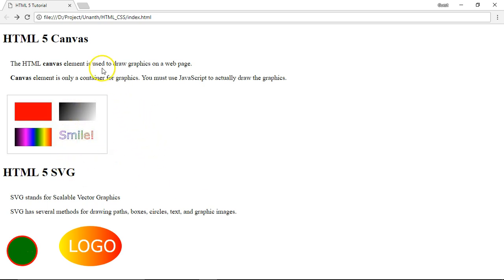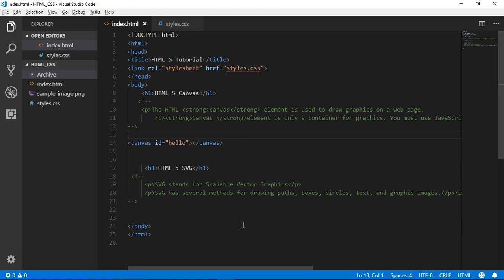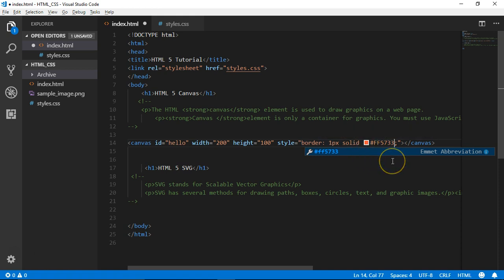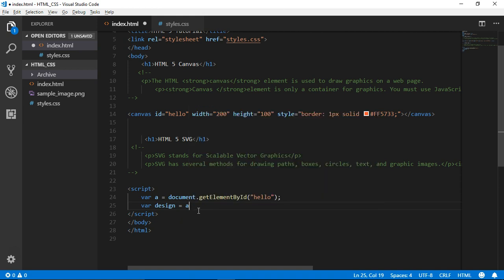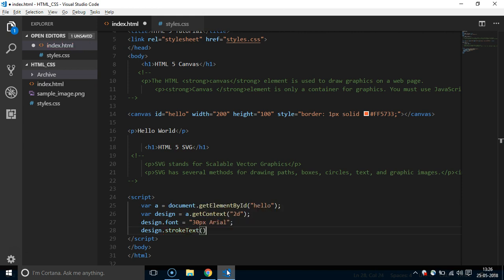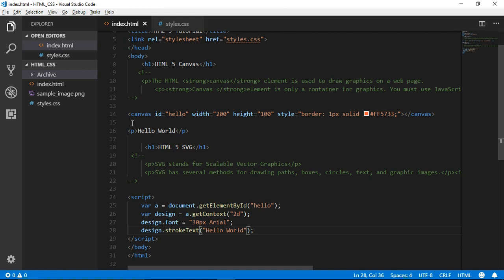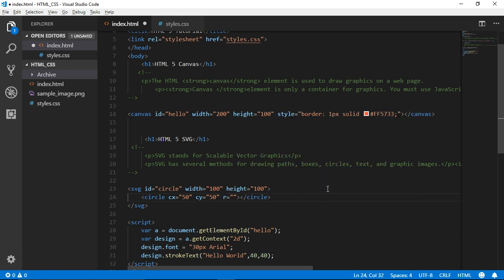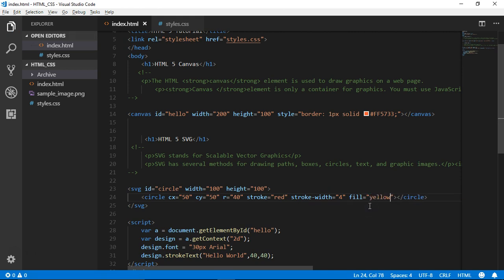HTML5 Canvas and SVG in Tamil | Unanth Learnings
This is the second lecture of the third section. This section is all about What's new in HTML5. In this lecture, we will learn about HTML5 canvas and SVG in Tamil.
Get this complete course on Unanth along with Lifetime Access, Downloadable Material and certificate of completion

Do you want to create a website but you don't know how?

Well, this course is here to respond to all these questions. This is a fundamental course for learning HTML5 and CSS3 and it does not assume that participants have prior knowledge.

This course is here to help you if you are a complete beginner with no idea on how to build a website and by the end of this course, you will create your first modern website from scratch with all the knowledge that you'll acquire in this course.

If you want to change your life, take the first step to the world of web development and enroll in this course TODAY!

* Unlimited Access to the course
* Quality content
* Assignments and Quizzes Inside
* Taught by Industry experts
* Worldwide first course in Tamil